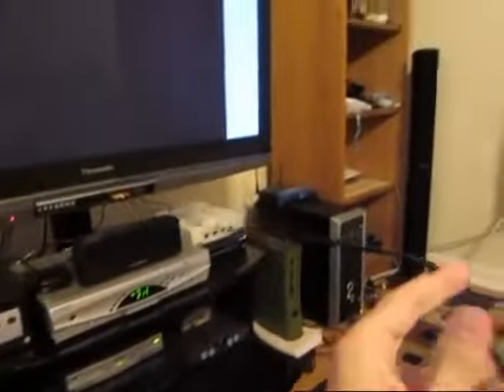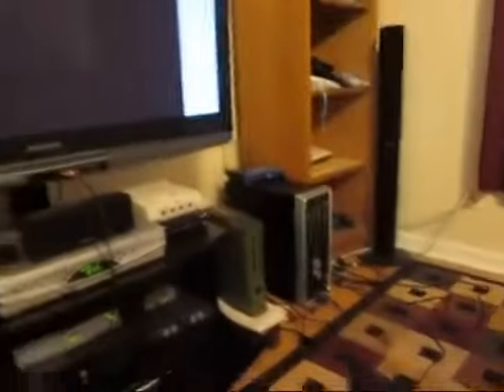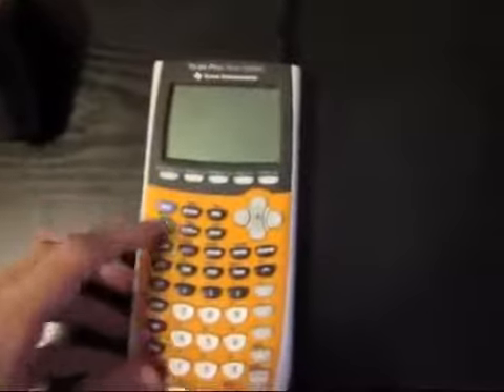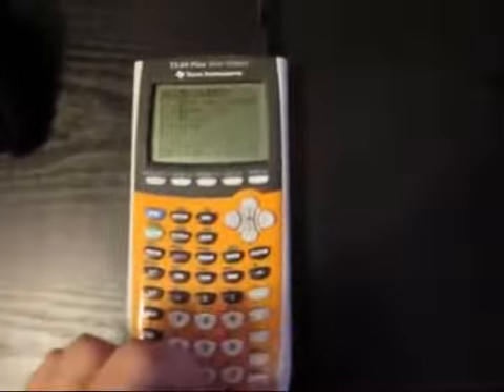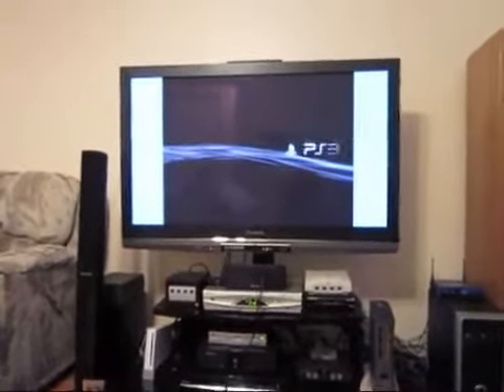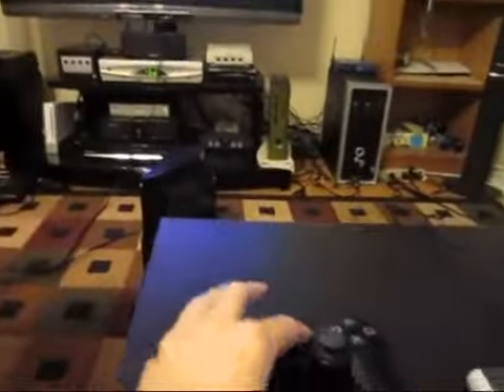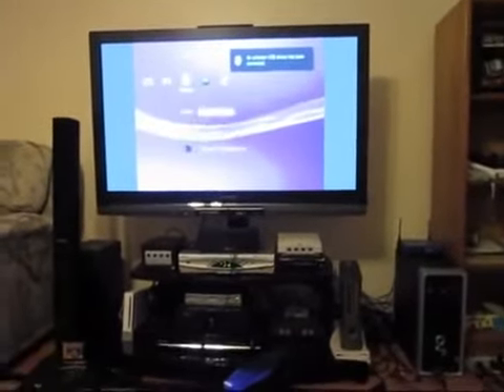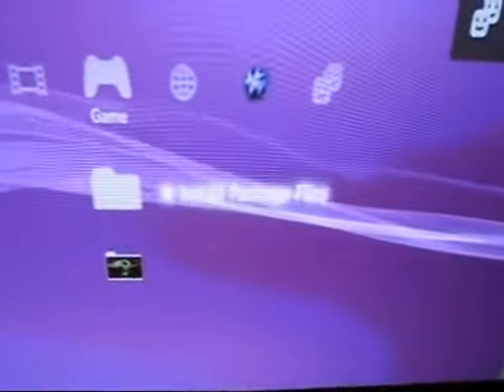PS Jailbreak a PS3 with PSGroove from a TI-84 Plus_Silver Edition Calculator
Video proving that a PS3 can be jailbroken using the PSGroove exploit from a TI-84 Plus/Silver Edition graphing calculator.

PS3JB is a FLASH application for the TI-84 Plus and TI-84 Plus Silver Edition that implements the PSGroove exploit for the Playstation 3 console. By connecting a USB cable between a PS3 and your calculator and running the application, you can trigger the PSGroove exploit from your graphing calculator.

The exploit only works on the two models listed and does not launch backups yet.

Use:
- Make a backup of important things on your calculator to avoid any loss in case of reset of the RAM.
- Then transfer the application " PS3JB.8XK " on your TI -84 Plus or TI - 84 Plus Silver Edition through the appropriate software for your platform:

 Mac OS X : Connect IT
 Windows : TI Connect or TiLP
 Linux : TiLP

Under Windows, for example, you can use "IT DeviceExplorer" then perform a drag and drop the file or right click and choose "send to IT Device."

- Once the application is transferred, you should see " PS3JB "in the menu of your applications (by pressing the [ APPS ]).
- After the start screen, press a button to display the menu:

1) PS3 Jailbreak
2) View Log
3) About
4) Quit

- To launch the exploit, select option 1.
- You can then follow the usual.

Frequently Asked Questions:
Will I still be able to use my calculator like normal after this? Can this cause damage to my calculator?
- This is just a FLASH application like any other you would download off education.ti.com or ticalc.org and has no impact on other functionality. There is always the potential that the application could reset RAM, so back up anything important on your calculator to your computer before running this. I'm not responsible for anything that happens from you choosing to run this program.

Do I need a special cable for this?
- No, you just need a standard A to mini-B USB cable (this is what you use to connect a calculator to computer and comes with the calculator, it's also used to charge/sync PS3 controllers). You have one of these.

What OS version does my calculator need to be on for this to work?
- OS 2.30 or above. You can get the latest version (currently 2.53MP) at education.ti.com.

How do I get this on my calculator?
- Do some reading and/or googling. You will need link software like TI Connect (Windows/Mac OS X) or TiLP (Windows/Linux) and a cable to connect your calculator to your computer.

It didn't work! What's wrong?!
- Be patient with it. It may take multiple tries for it to work correctly. Make sure the PS3 is powered completely off first and that you press EJECT immediately after POWER. You'll know it worked when you see the calculator's LCD say "Waiting...Done" and you see an "Install Package Files" option under Game in the XMB of the PS3.

Will this work on the TI-83 Plus or TI-83 Plus Silver Edition or [xyz]? It has a cable that's USB on one end, so it can work, right?
- No. The calculator must have a USB controller in it, and the only two calculators with USB controllers that this application supports is the TI-84 Plus and TI-84 Plus Silver Edition.

Can this be ported to the TI-89 Titanium?
- Theoretically, yes. However, the TI-89 Titanium has a Motorola 68K processor (as opposed to a Zilog Z80), so this application can't work on it (and I don't have the knowledge to code it). The TI-89 Titanium's USB controller is also not understood at all, even less than the TI-84 Plus/Silver Edition.

Can this be ported to HP or Casio calculators?
- Maybe, I don't know. I'm not an HP or Casio person. I can't possibly do it.

Will this work on my TI-Nspire or TI-Nspire CAS? My TI-Nspire can emulate the TI-84 Plus Silver Edition.
- True, but it's not the same. The Nspire's 84+SE emulator doesn't accurately emulate all the USB controller hardware necessary for this to work.

Which version of PSGroove does this include?
- This includes the payload(s) from the PSGroove GitHub repository as of 9/6/2010.

Can I use this to play backups?
- No, this jailbreak is based upon the PSGroove source code, which does not support piracy either.